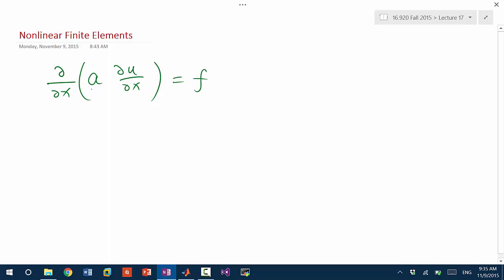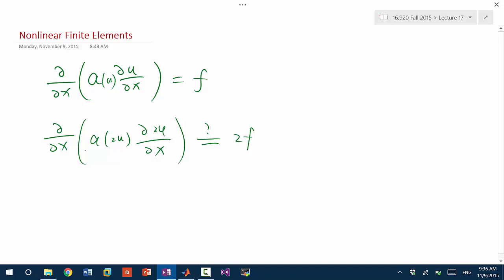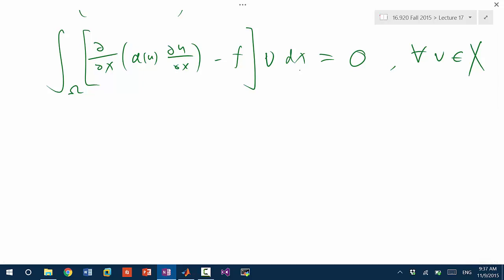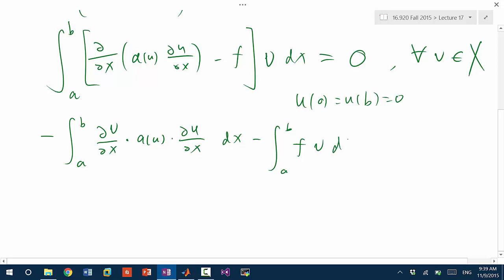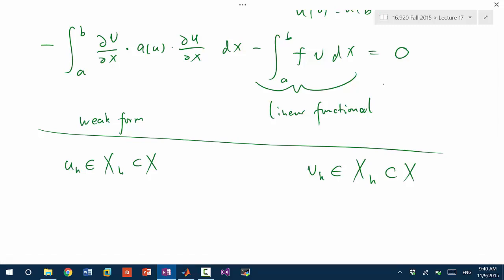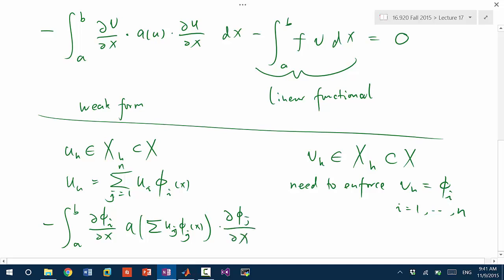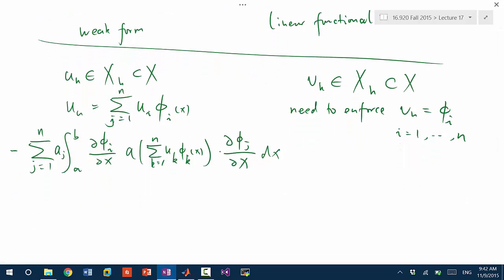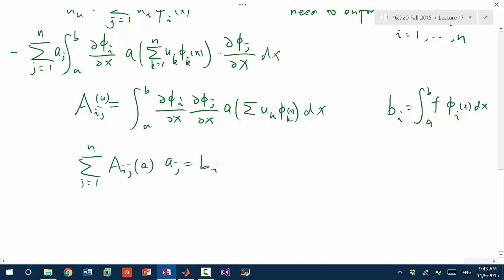MIT Numerical Methods for PDEs Lecture 17: Introduction to Finite Elements for Nonlinear PDEs